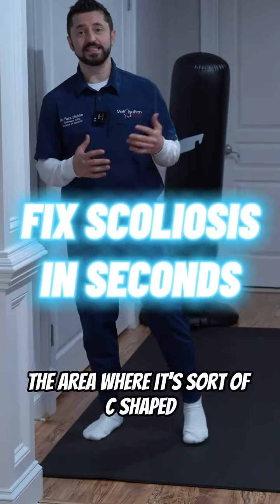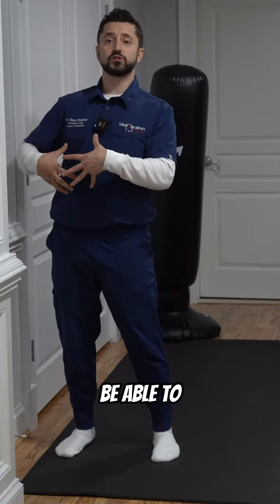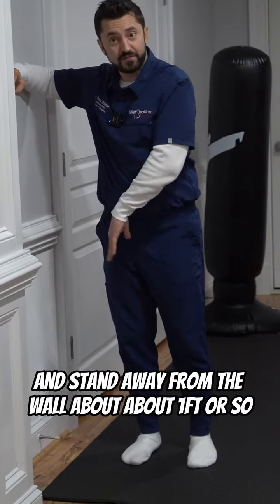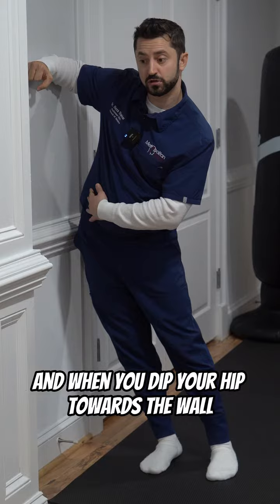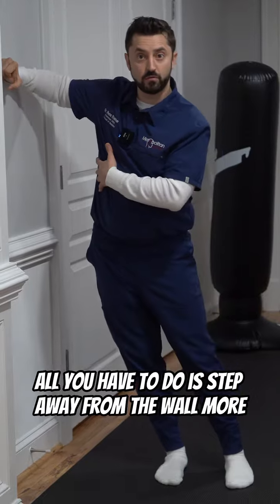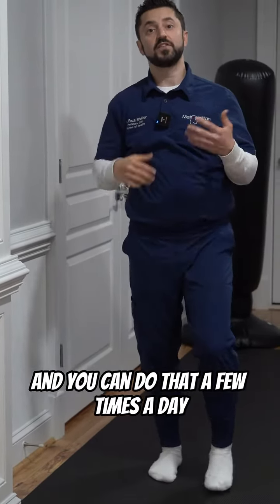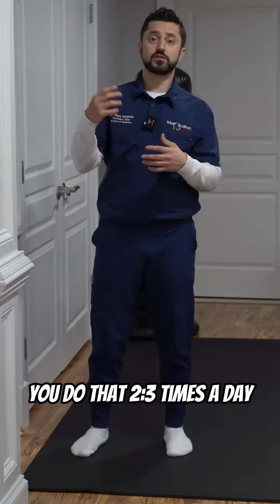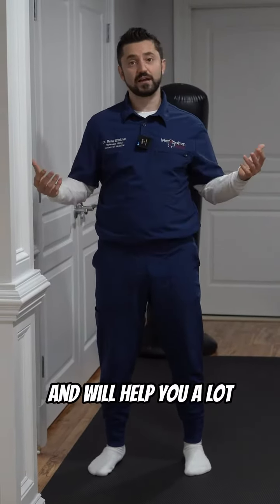REMEDY FOR SCOLIOSIS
Neck pain, migraines, low back pain come try Chiropractic care and see the #1 doc in the DMV